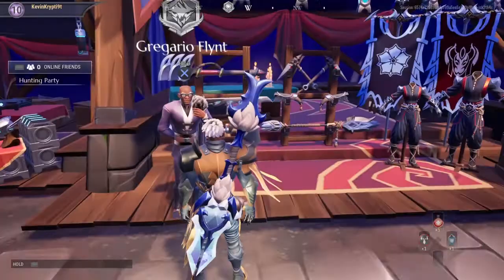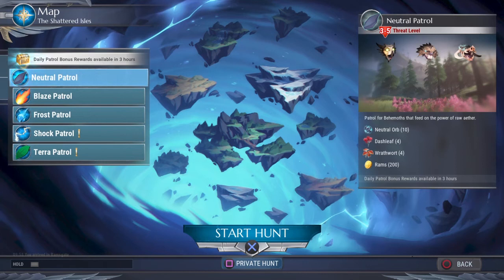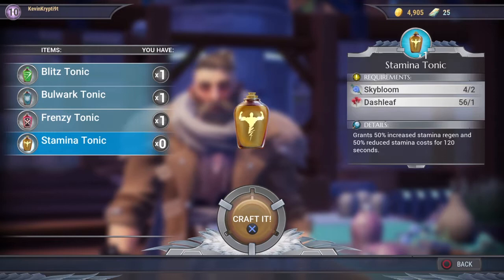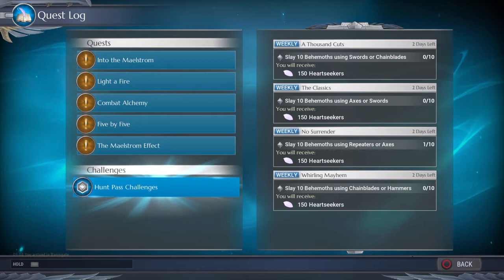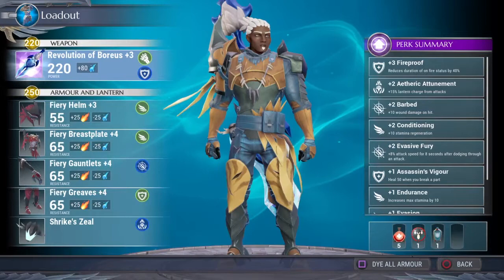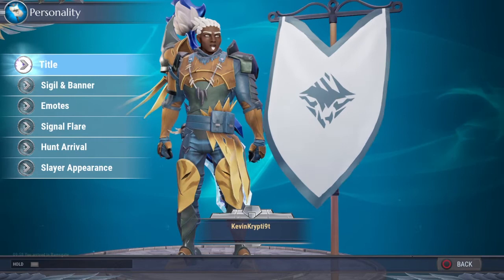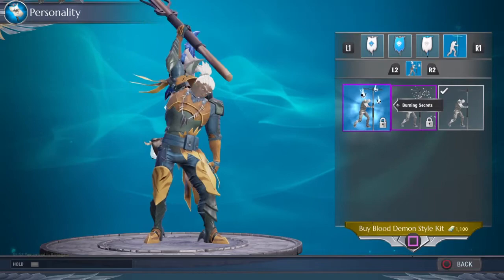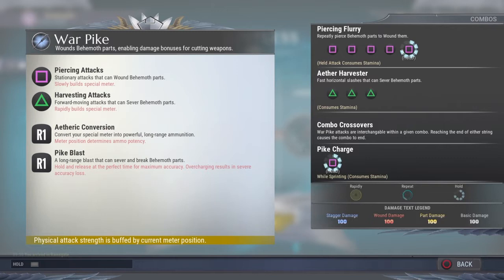Dauntless Review and Impressions (ZA Gamer)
I am back with another RPG, this is my first fantasy game I’ve posted, (depending on how you see blood-borne). Dauntless is literally hours of fun, yes it's a bit grindy but it is a challenging game and that's what i seek when playing an RPG something to test your skill.